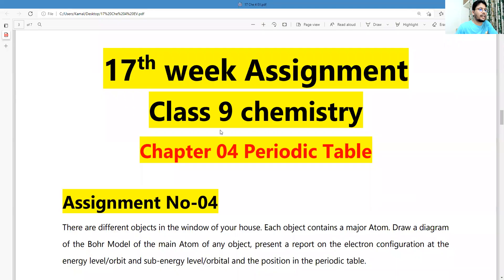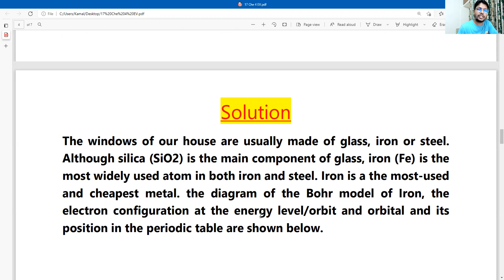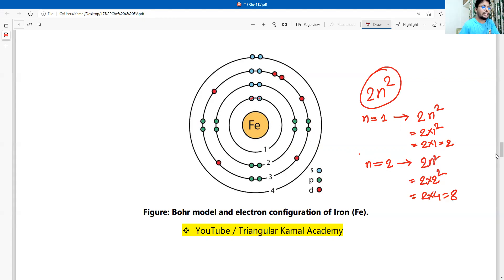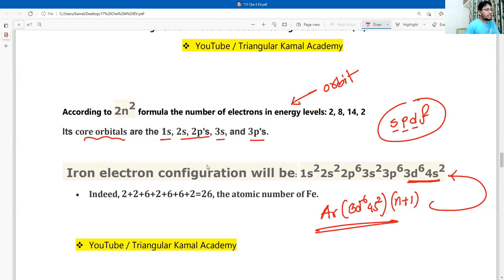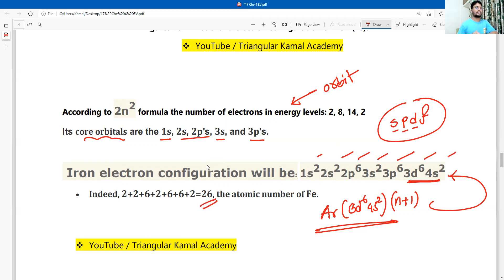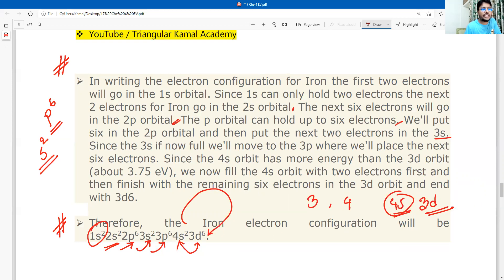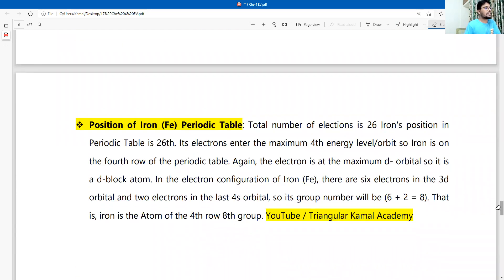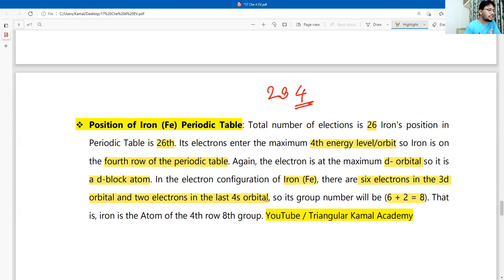17th week Class 9 Chemistry English Version Assignment Solution || Class 9 chemistry assignment 4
17th week Class_9_Chemistry_English_Version_Assignment_Solution, Class nine_chemistry_assignment_4,17 তম সপ্তাহ ক্লাস 9 কেমিস্ট্রি অ্যাসাইনমেন্ট সমাধান, ক্লাস নাইন কেমিস্ট্রি অ্যাসাইনমেন্ট 4, Chemistry Assignment YouTube Triangular Kamal Academy,

"My Education My Future, My Knowledge My Power"